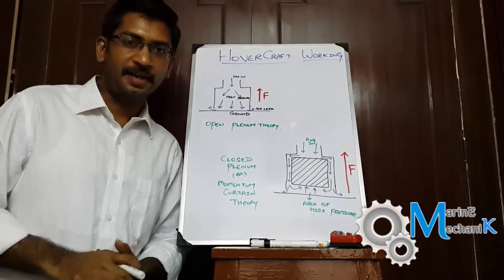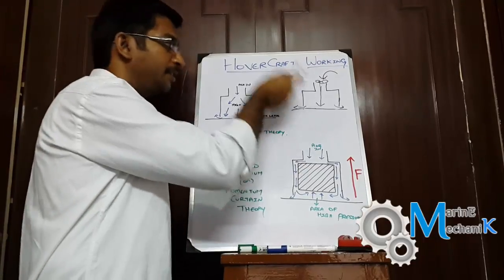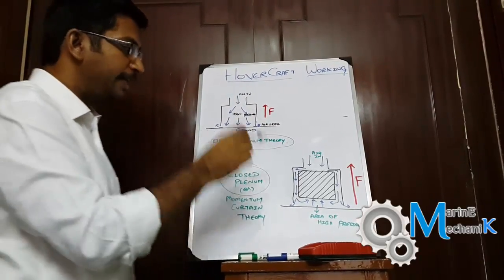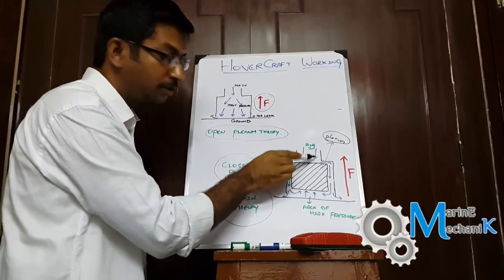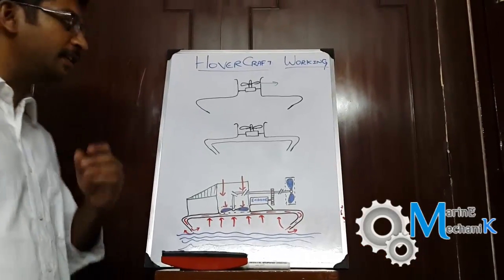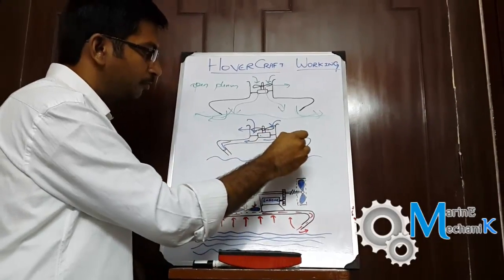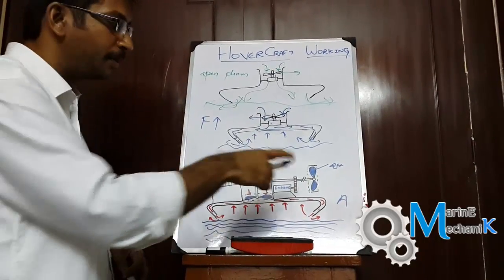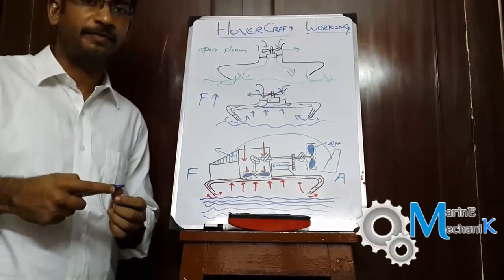Hovercraft - Working Principle Explained.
Hovercraft is an amphibious vessel which can cruise over both sea and land, with no or minimal friction. In this video, we will see from the basics, the working principle of Hovercraft with detailed explanation of Momentum Curtain Theory.

Diesel Engine Propulsion system for Hovercraft with a simplified diagram is explained.

Intro: GBOYSTUBE